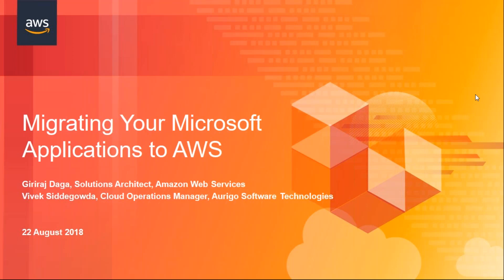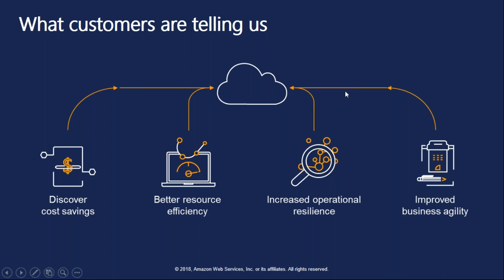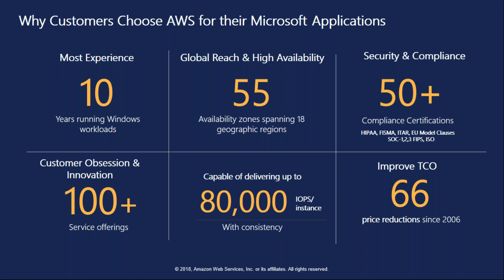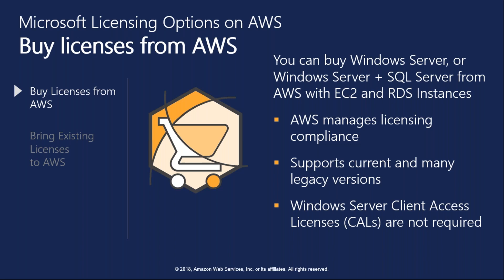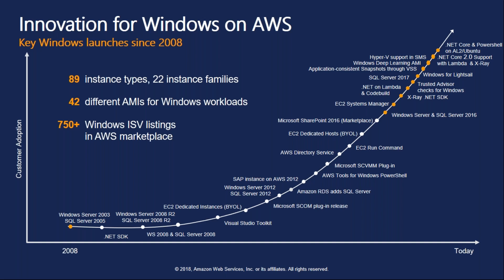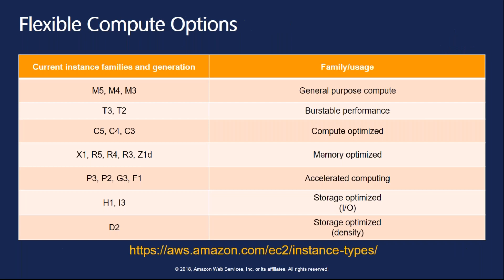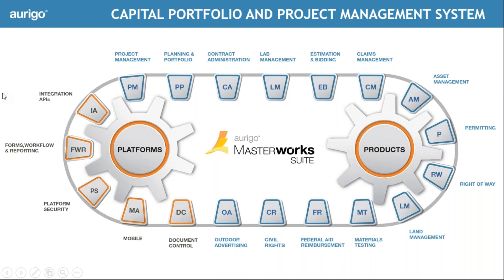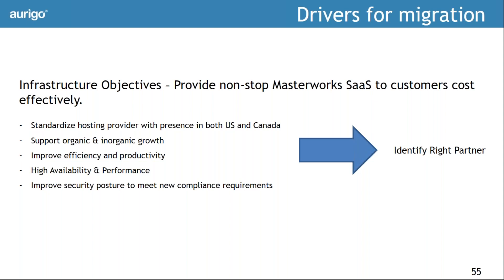Webinar on Migrating Your Microsoft Applications to AWS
to learn more about AWS India Webinars.
With Microsoft applications making up a sizable portion of enterprise applications, this video will illustrate mechanisms to migrate to AWS to improve performance, increase availability, and improve security posture. We will review customer use cases and discover the common architectural patterns for moving Microsoft applications such as SQL Server, Exchange and .Net before discussing how to leverage the Infrastructure as code approach to perform seamless migration.

Also, get to hear Vivek from Aurigo on how they migrated their Microsoft workloads to AWS

Reasons to Watch:
- Why AWS for Microsoft applications
- Sample reference architecture for Microsoft application on AWS
- Simplify deployment, monitoring and migration of Microsoft applications on AWS